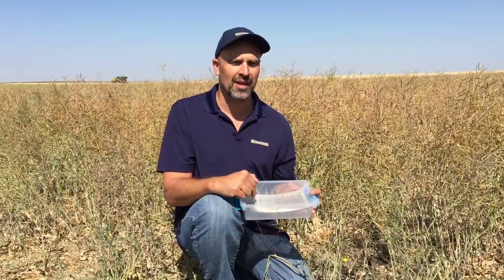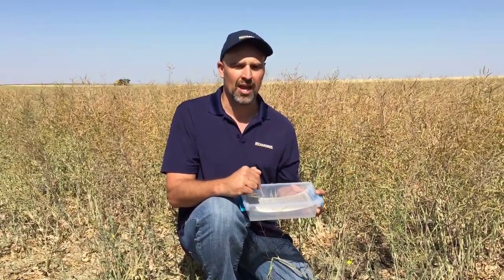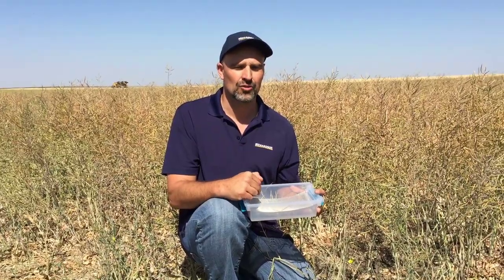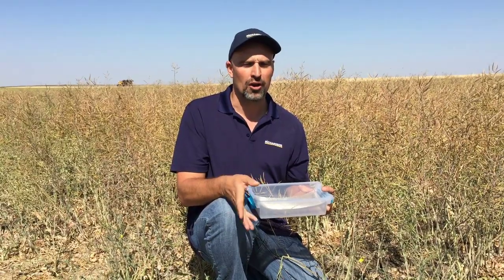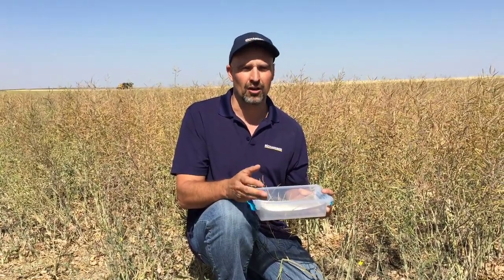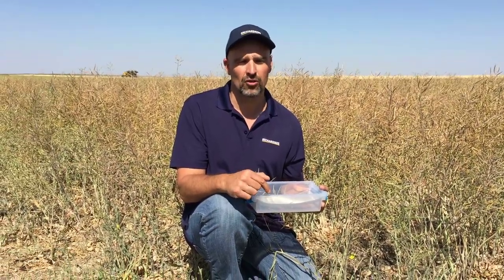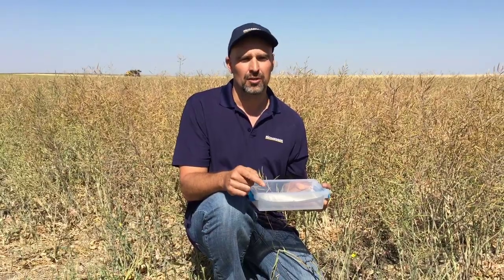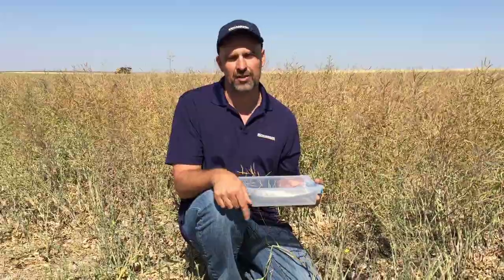Bennett Farm Insights- Harvest Management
Bennett Farm Manager, Orland, shares his insights on harvest management techniques.